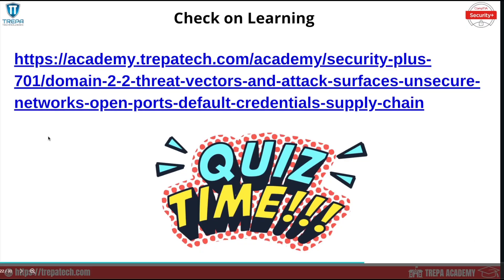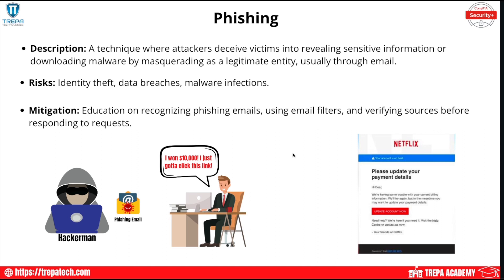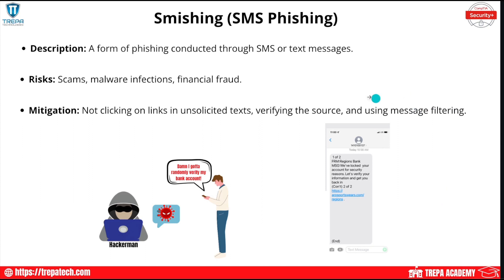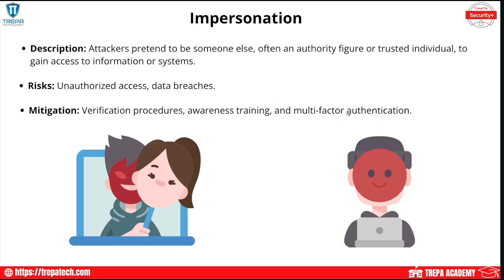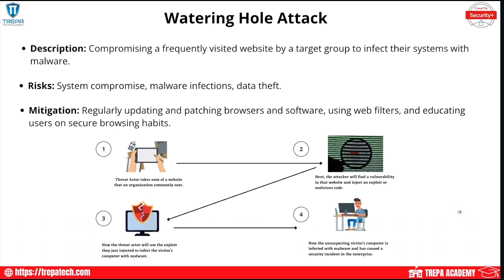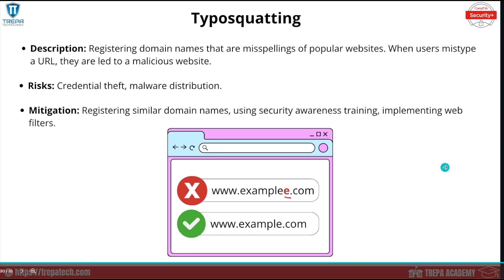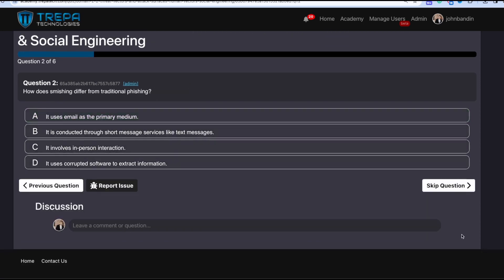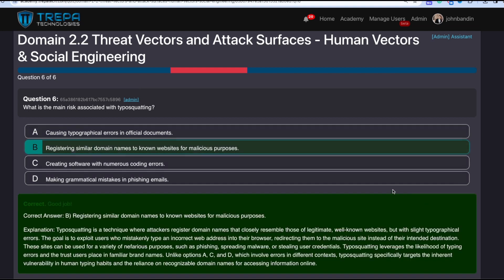SECURITY PLUS COURSE 2024: 💻 Domain 2.2 Human Vectors & Social Engineering - SY0-701 FULL COURSE